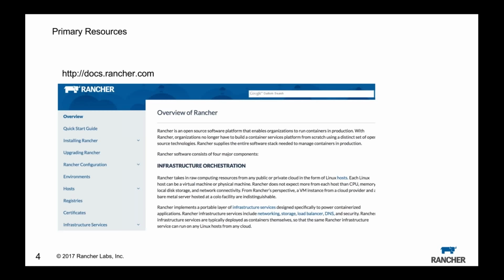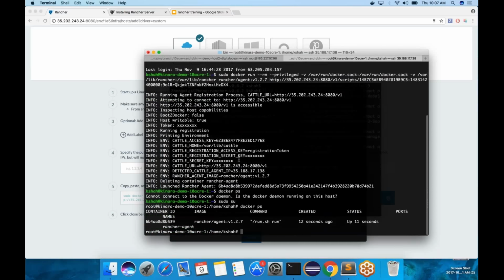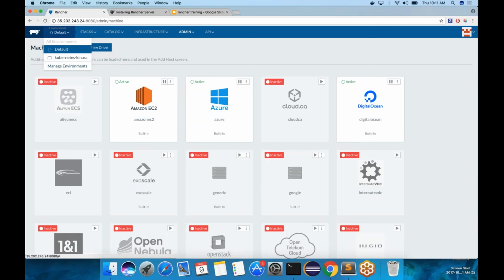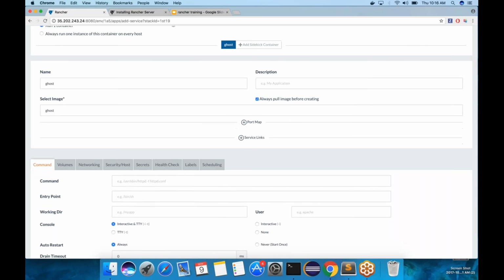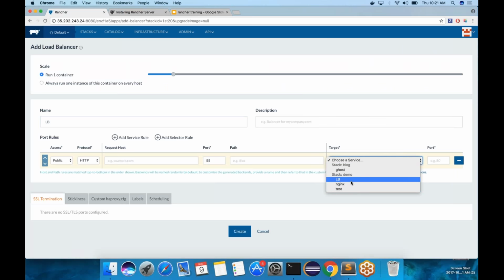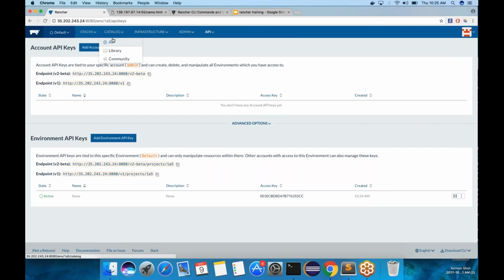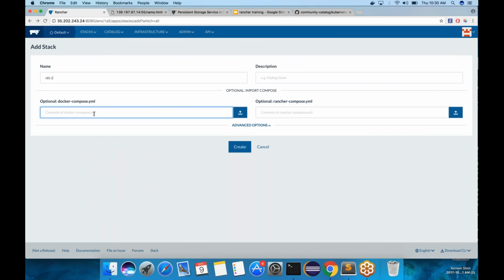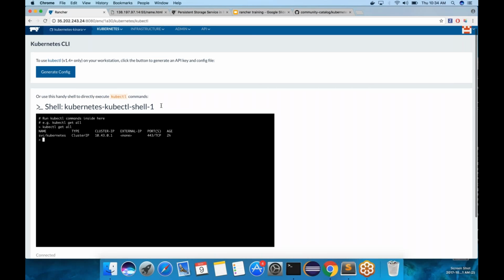Rancher Monthly Training - November 2017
In our free, monthly online training, we run through the basics of deploying and managing Docker containers in production using the Rancher open source platform.